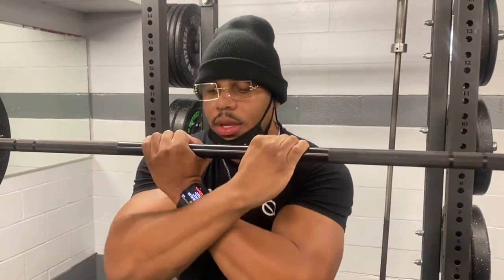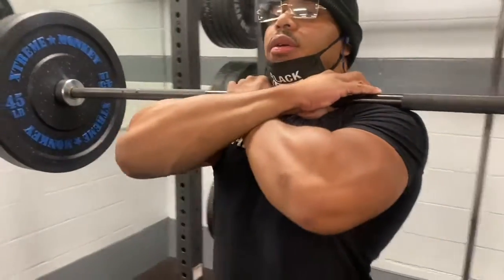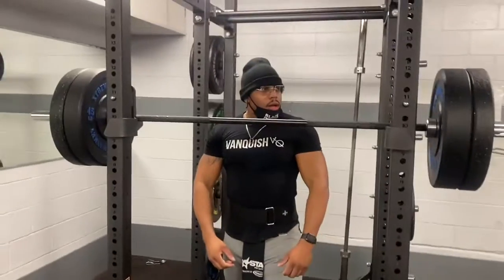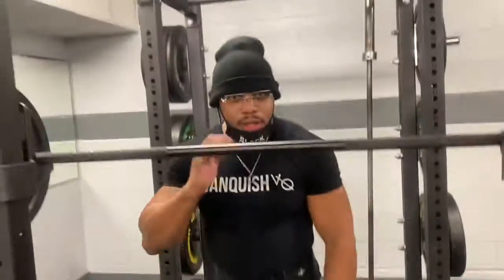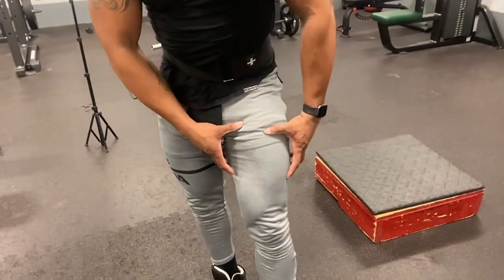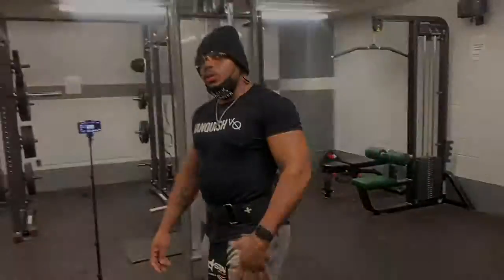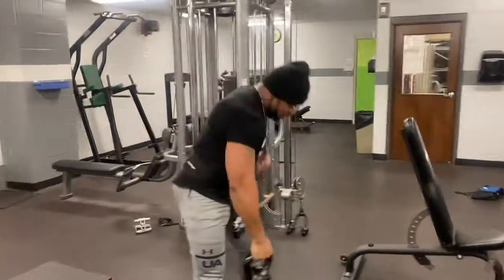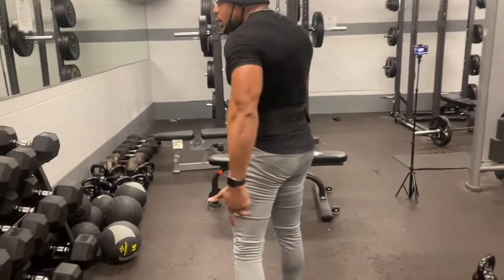Meet Rah Hammond, Certified trainer & Mens Physic Competitor on a light leg day#giswjj#acenation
Watch Men’s Physic competitor Rah Hammond on one of his two leg sessions each week#giswjj#Acenation fitness leg workout # bodybuilding musclegains#